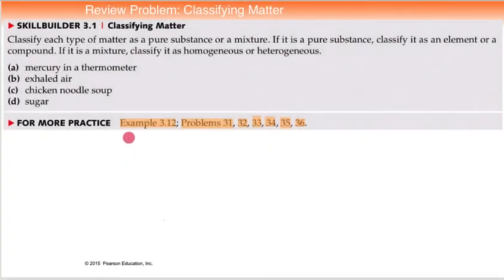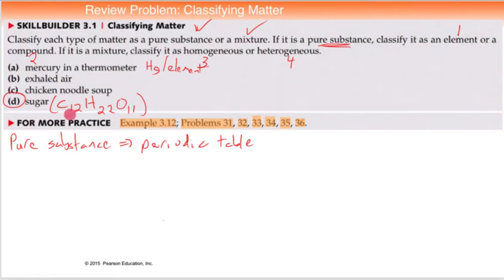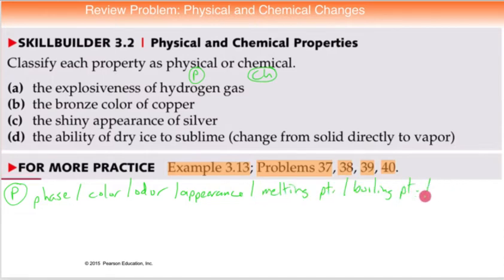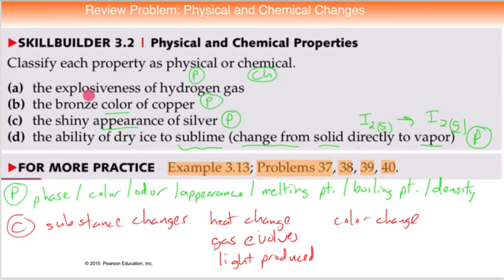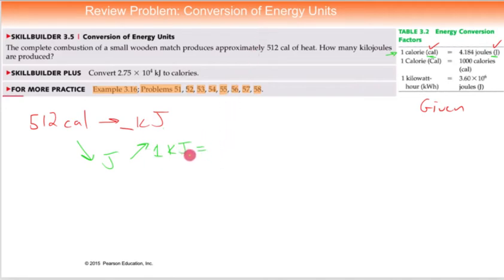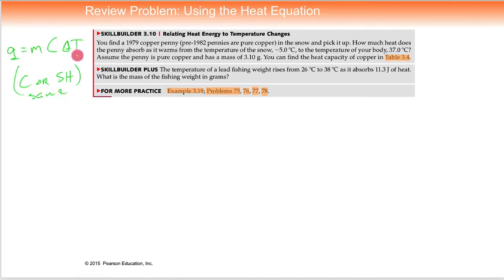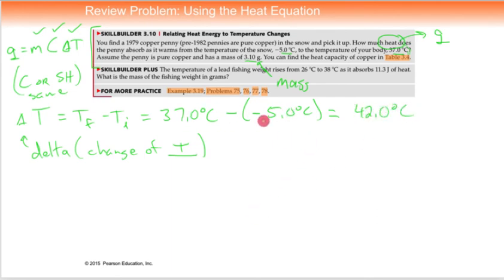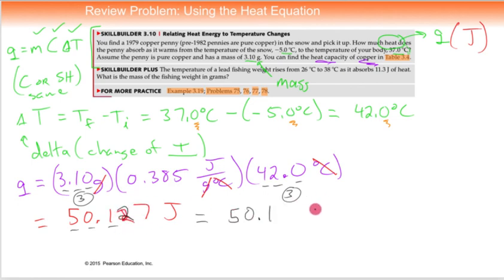CHM 092 / Chapter 3 Review